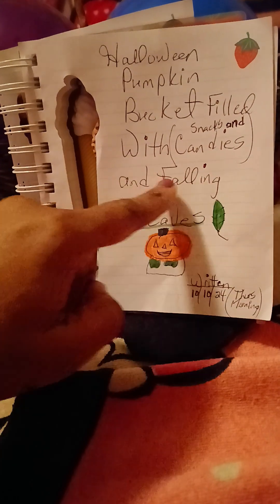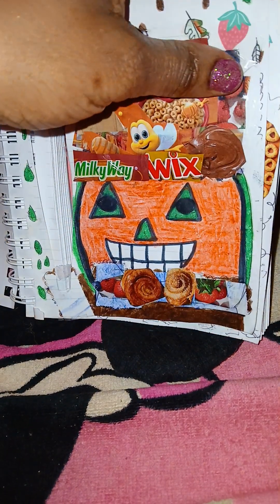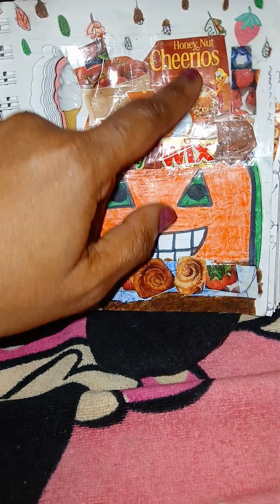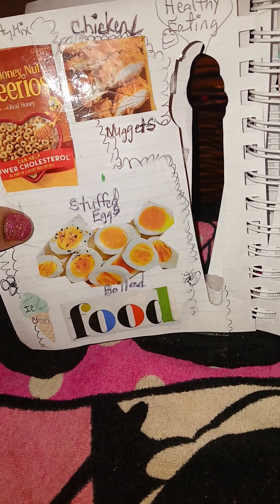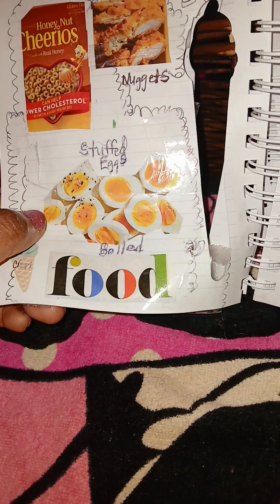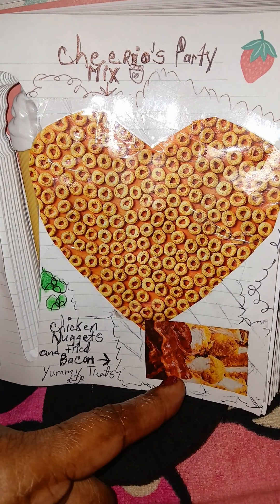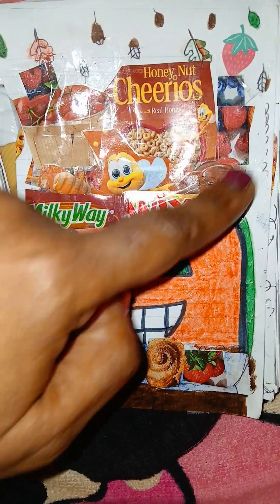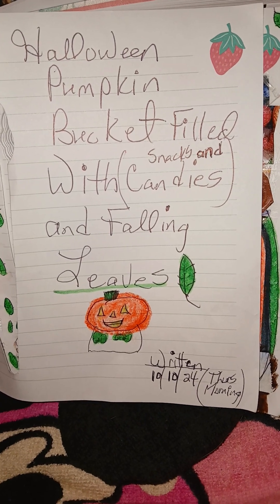Happy 🎈 Vlogtober, it's Junk Journal time. Come see what's inside 👀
It's Vlogtober Time. Let the fun drawings, paintings, craft decor, and fun candies 🍬 🍭 😀 begin.